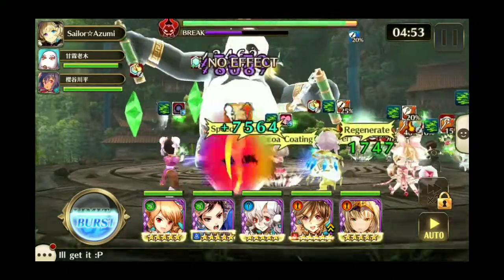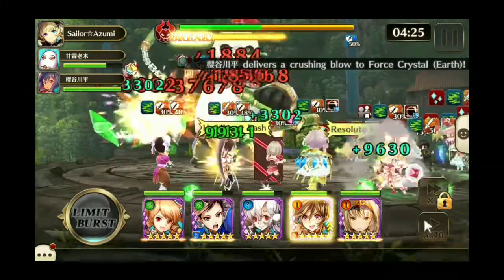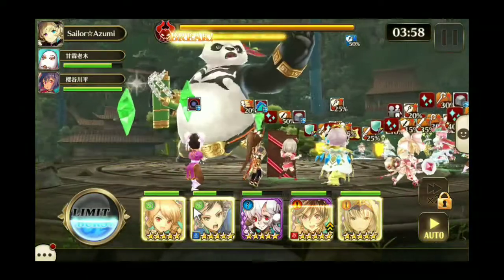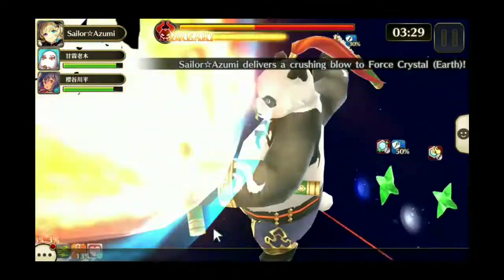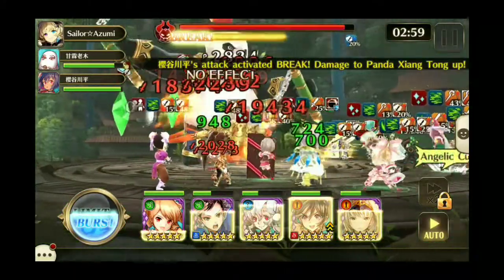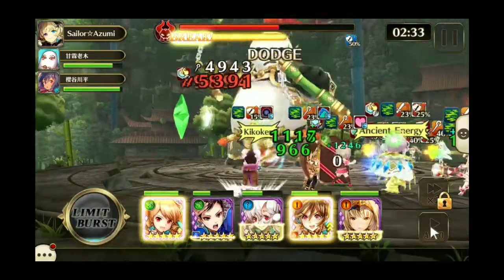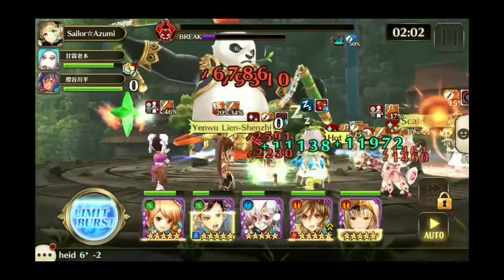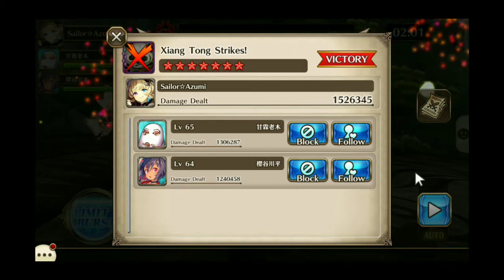Xiang Tong Strikes Strategy - Valkyrie Connect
Showing what i'm running against the panda.